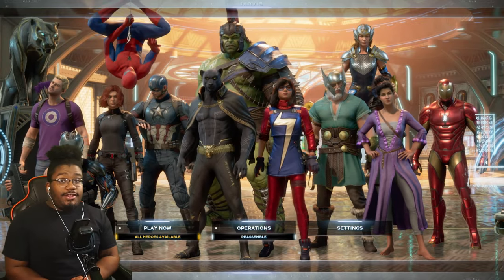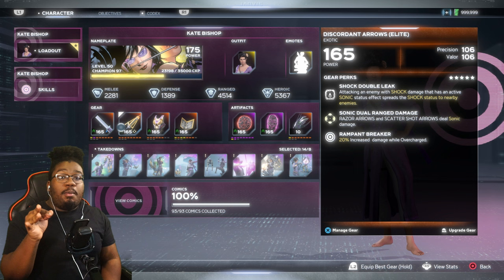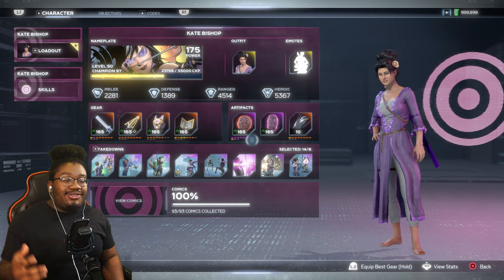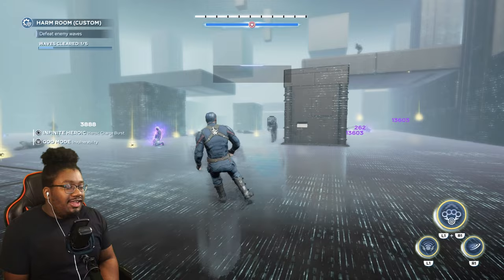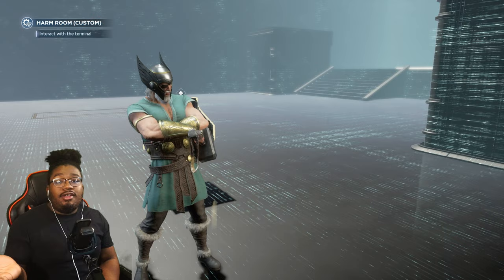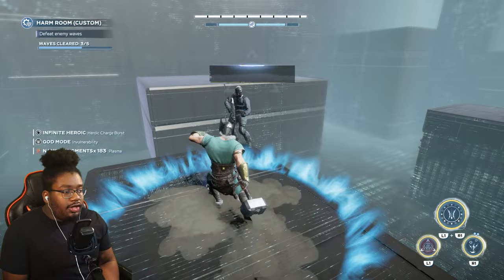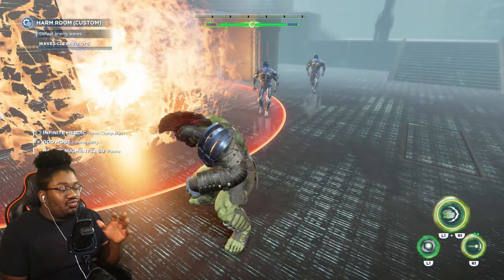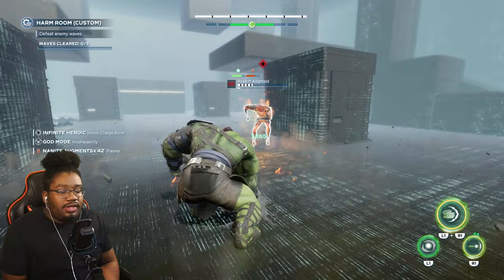NEW Secret Hero Buffs EXPLAINED! Marvel's Avengers Game - Everything You Need To Know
0:00 - Intro
0:27 - Kate
3:20 - Captain America
5:18 - Thor
8:10 - Hulk